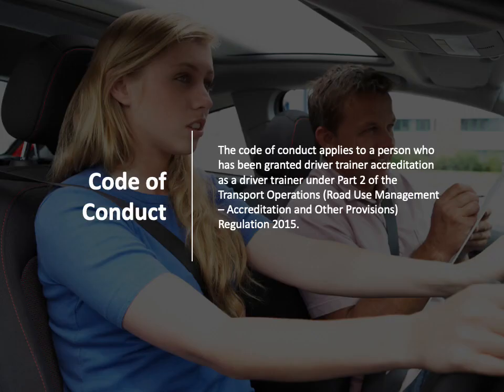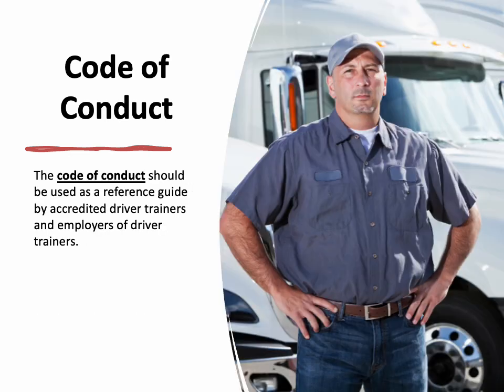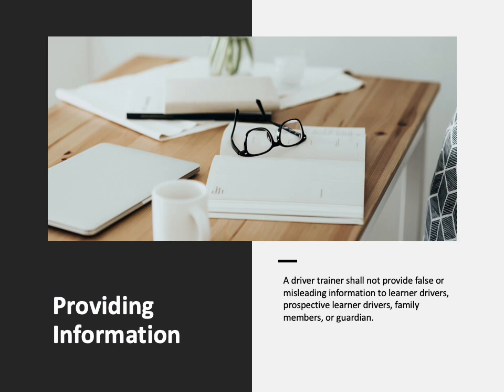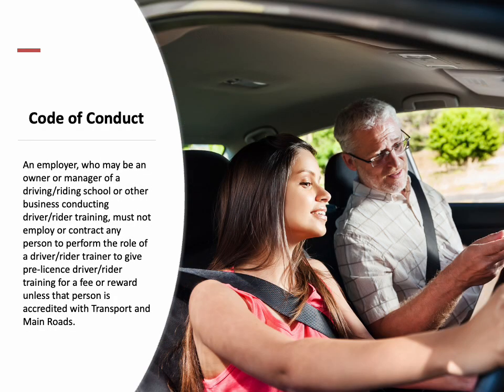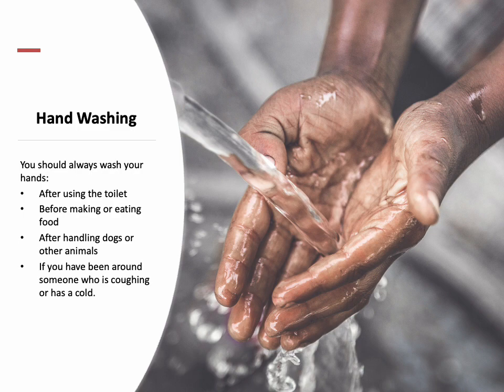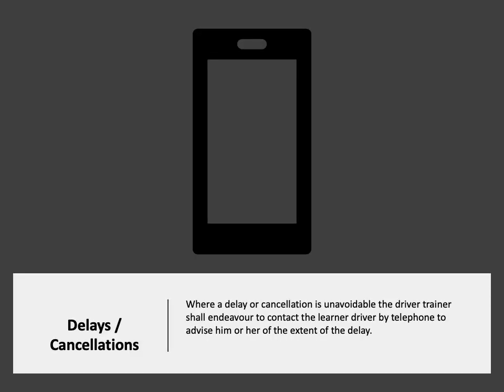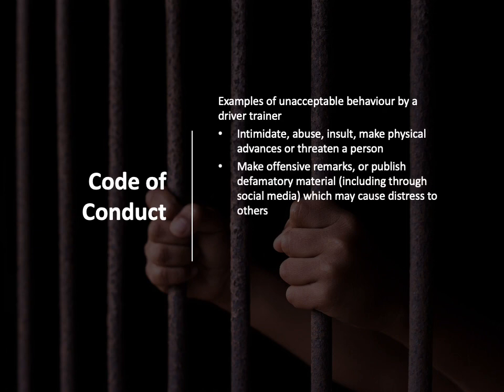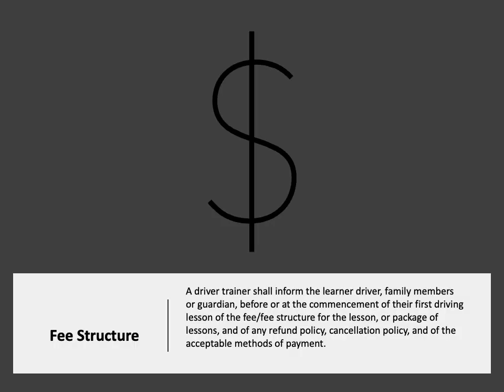Code of Conduct TMR Qld - What Does it Mean?